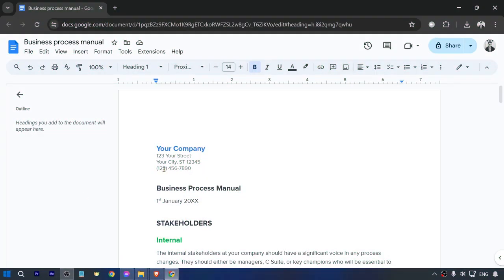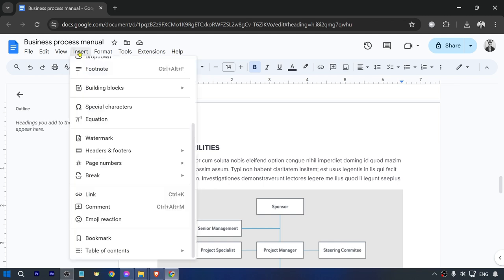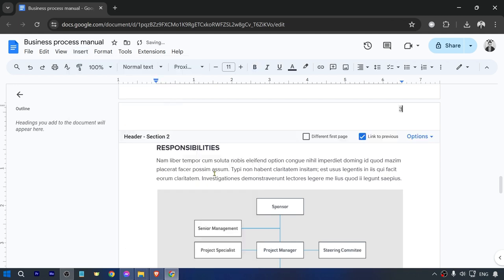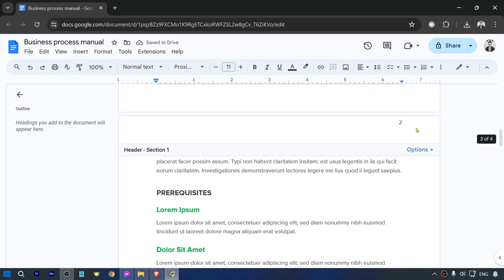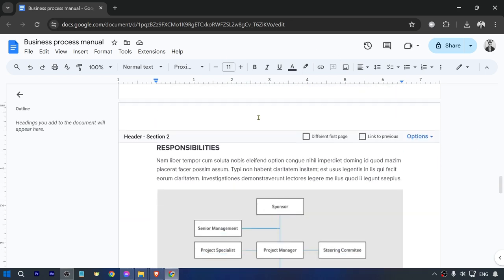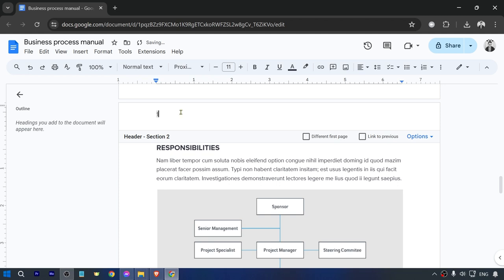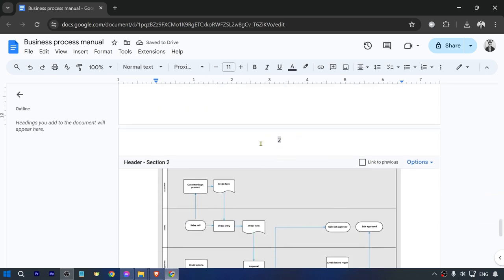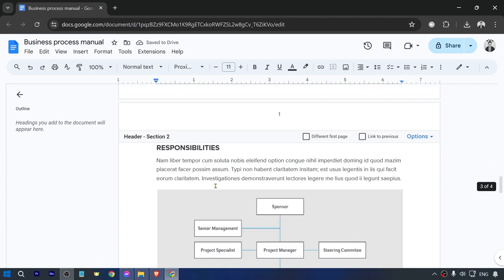How to Start Page Numbering From a Specific Page in Google Docs (Quick & Easy)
How to Start Page Numbering From a Specific Page in Google Docs

🧠 Learn How to Start Page Numbering From a Specific Page in Google Docs. This step by step tutorial explains how to start the page numbering from a certain page using Google Docs on a laptop or desktop computer. Anyone can easily insert page numbers starting from a certain page after following this tutorial. Make sure to watch until the end so you don't miss anything important.

00:00 - Intro
00:08 - How to Start Page Numbering From a Specific Page in Google Docs

📝 Topics covered in this tutorial:
- Google Docs Page Numbers
- How to Add Page Numbers in Google Docs
- Google Docs Page Number
- Add Page Number in Google Docs
- Insert Page Numbers in Google Docs
- Add Page Numbers in Google Docs
- Page Numbering in Google Docs
- How to Add Page Numbers to Google Docs